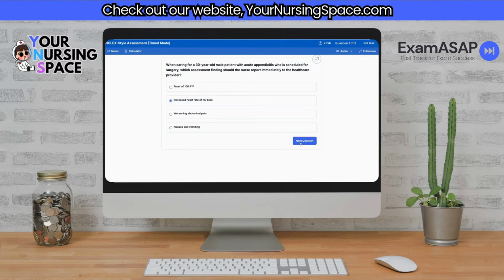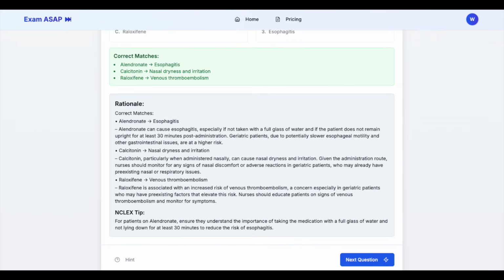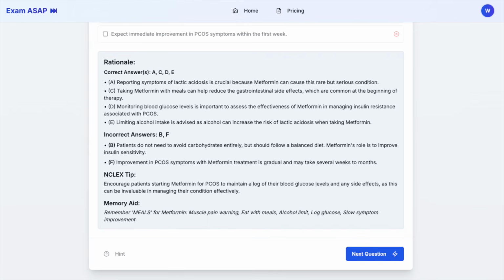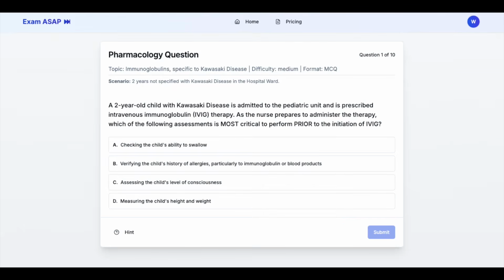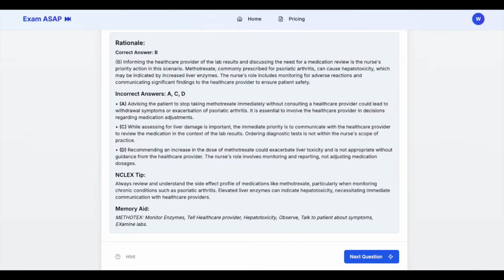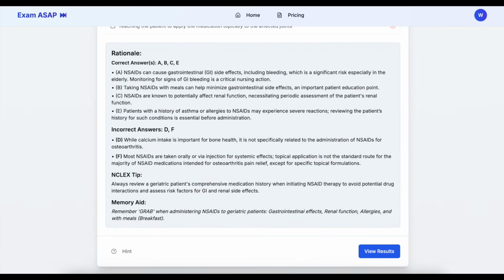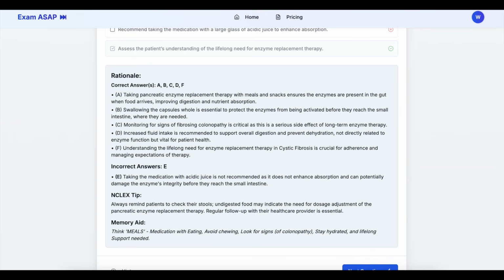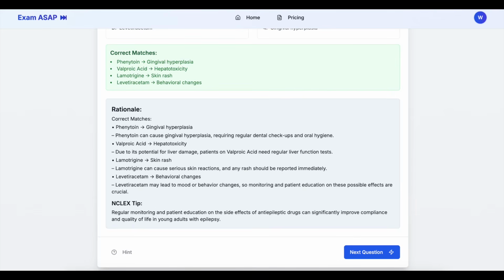NCLEX Pharmacology Question Bank 🚀 | High-Yield Practice Qs (YourNursingSpace × ExamASAP)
Boost your NCLEX® prep with a rapid-fire set of high-yield pharmacology practice questions—hand-picked by the YourNursingSpace team in collaboration with ExamASAP, the adaptive exam platform trusted by thousands of nursing students.

👩‍⚕️ What’s Inside ExamASAP?
• Realistic, exam-level questions covering antibiotics, cardiac meds, respiratory agents, endocrine drugs & more
• Detailed rationales that turn every answer into a micro-lesson
• Adaptive difficulty to match the NCLEX-RN & NCLEX-PN blueprint
• Audio read-aloud option for hands-free study

🖥 Try the Full Question Bank
Create unlimited custom quizzes, track your weak areas, and unlock our strategy course:

💡 Why Study With Us?
YourNursingSpace distills centuries of frontline ICU wisdom into concise, high-impact guidance and ExamASAP’s AI-powered analytics to give you the most efficient path to NCLEX success. Study smarter, not longer.